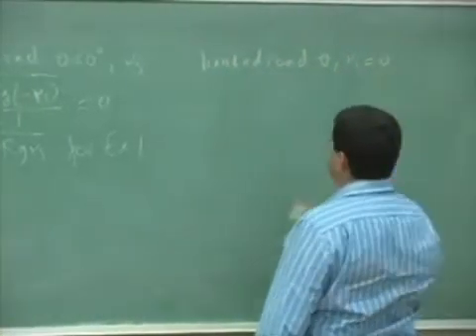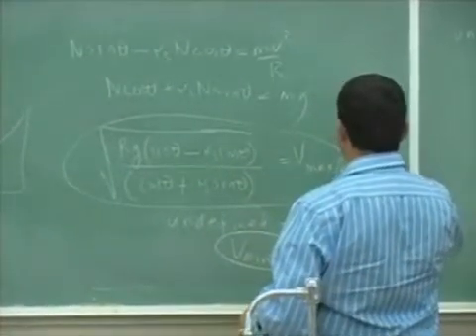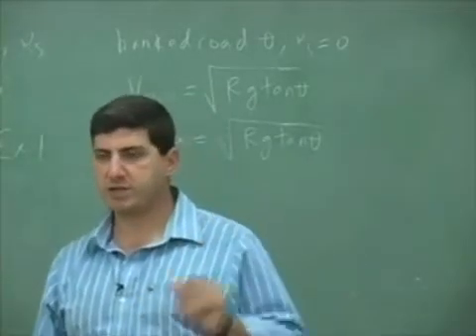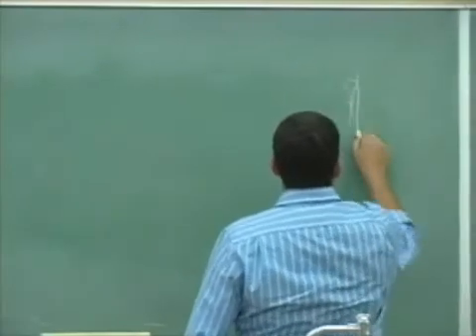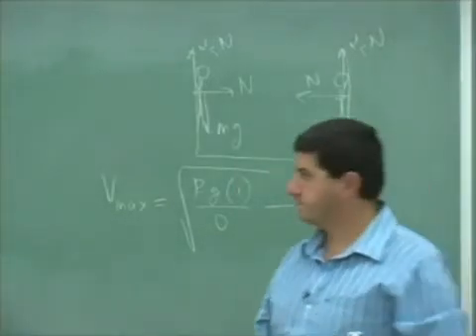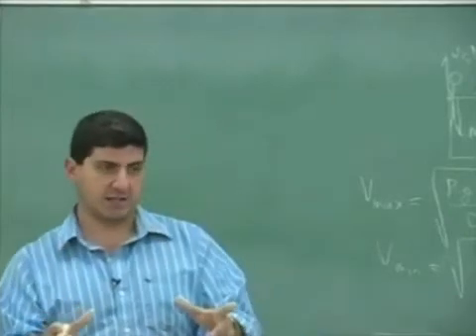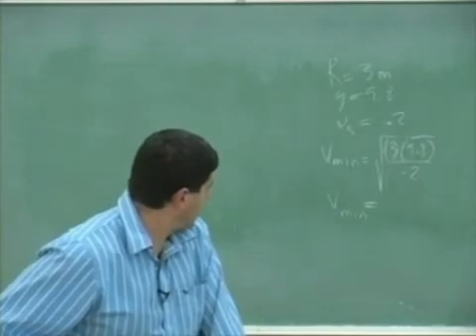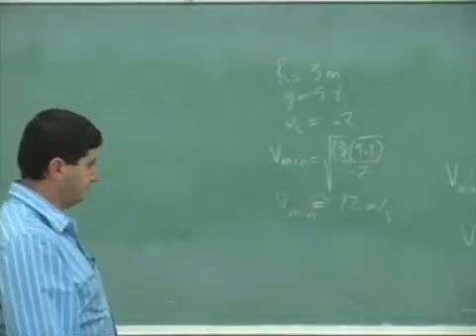Dynamics of Circular Motion Example 3 Part 3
This clip illustrates how to use Newton's Laws to solve a circular motion problem involving a car going around a banked circle with static and kinetic friction. (Part 3)